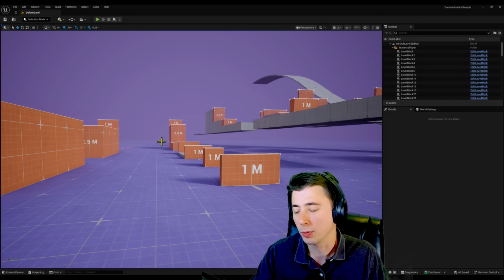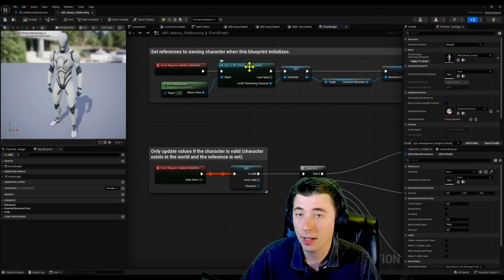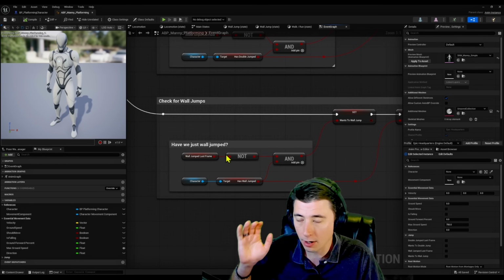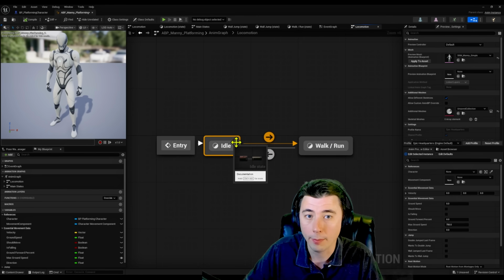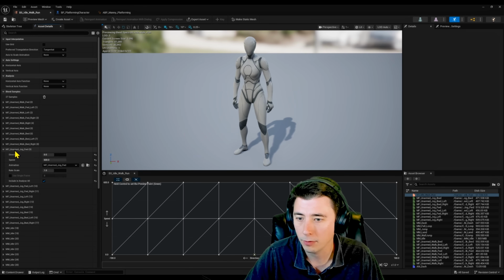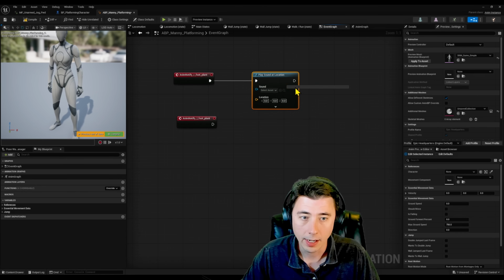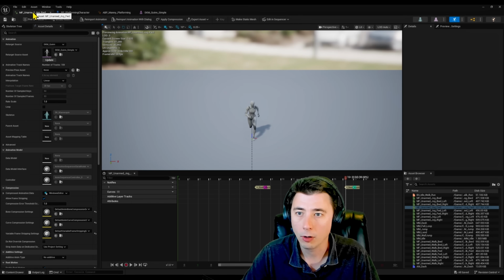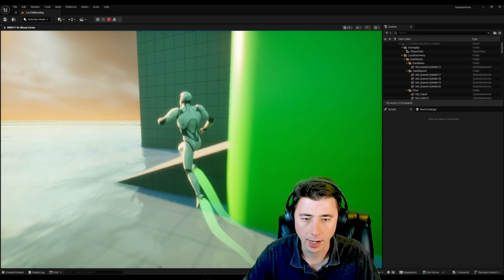Complete Game in a Year - 10 - Introduction to Animation Blueprints, with Footstep Sounds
0:00 Introduction, Goals Today, Key Concepts
1:12 Importing footstep sounds from the free Game Animation Sample Project
4:31 Introduction to Animation Blueprints
15:58 Walk Run Blendspace
17:33 Footstep anim notifies
20:51 Footstep sounds
25:05 FIX: first footstep not playing sound
27:06 Jump land sound